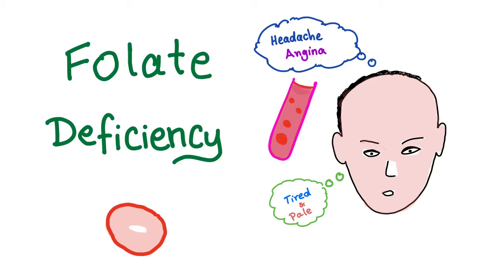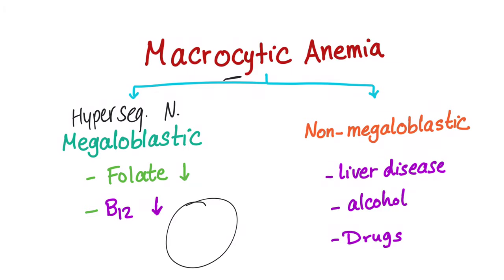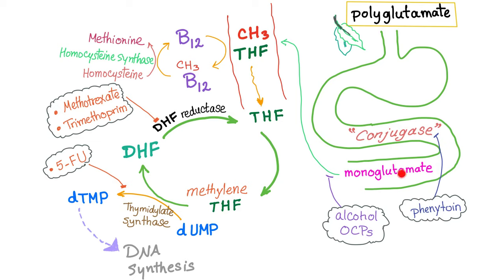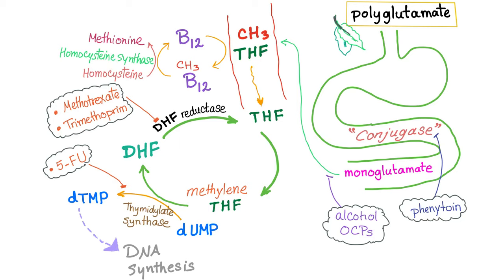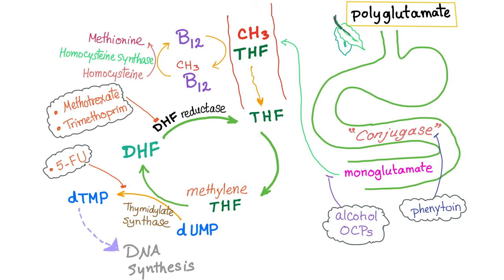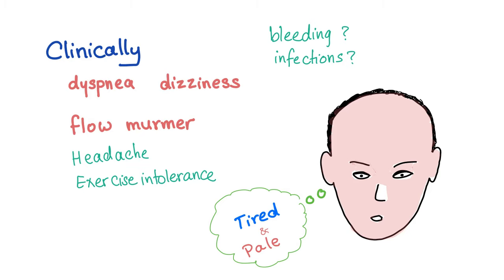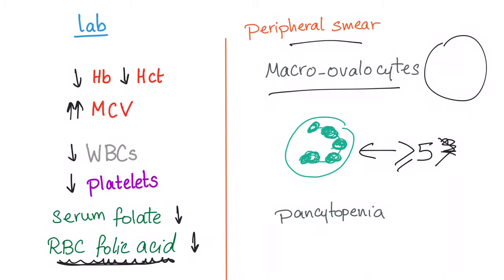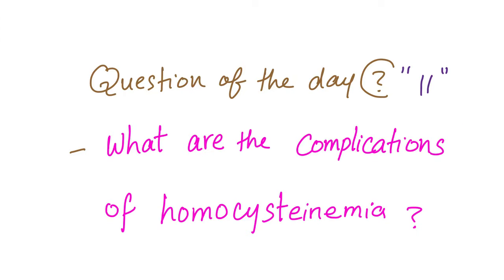Folate deficiency - Megaloblastic Anemia - Macrocytic - Hematology Series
Folate deficiency anemia - Folic Acid - Megaloblastic Anemia - Macrocytic - CBC - Complete Blood Count - Hematology Series